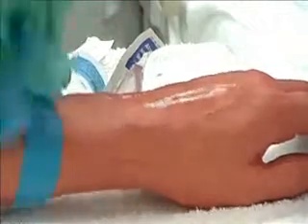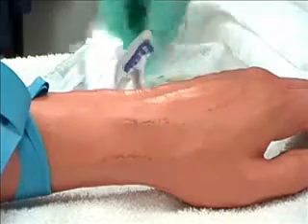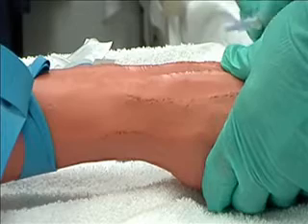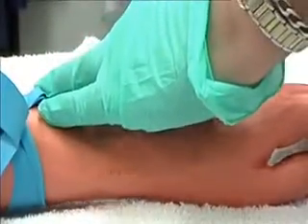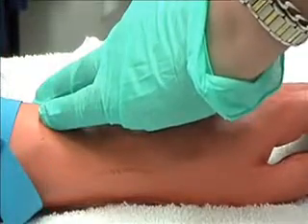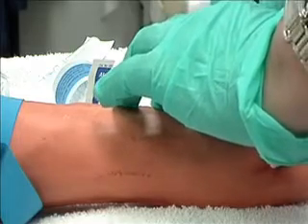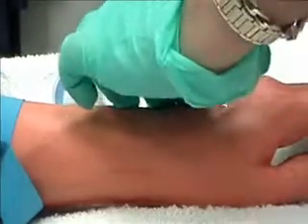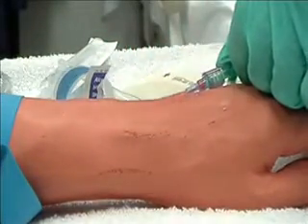McLennan Community College (MCC) Venipuncture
How to Perform Venipuncture